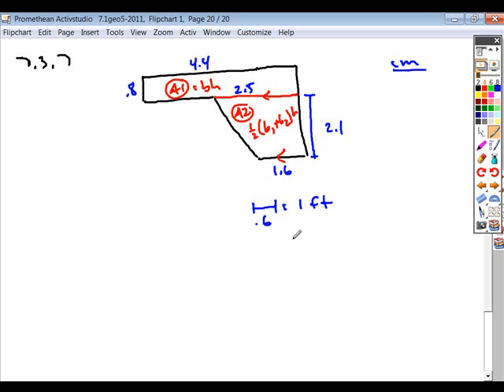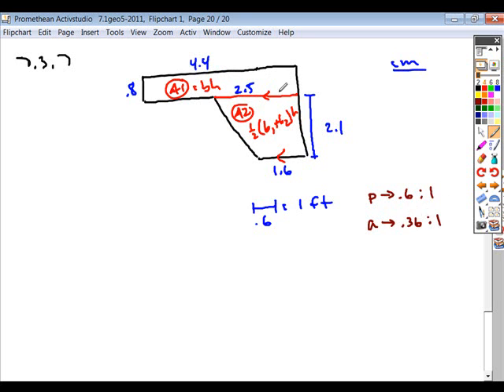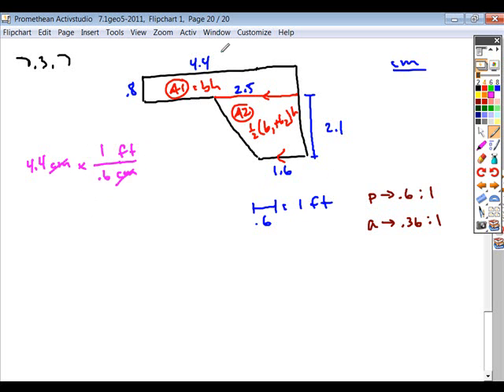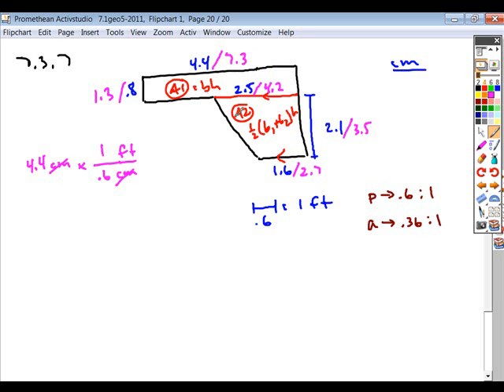7.3geo_hw_7.wmv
7.3 geo hw #7